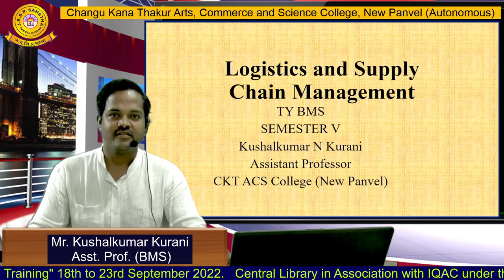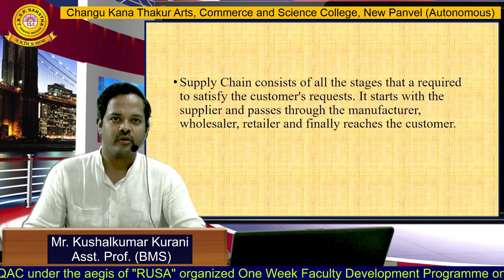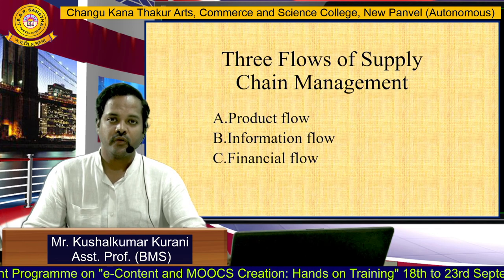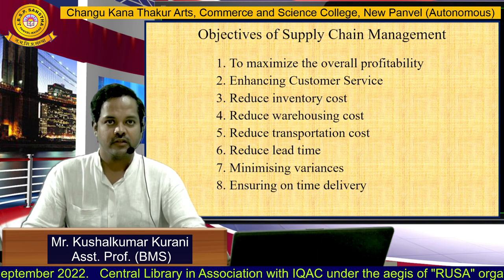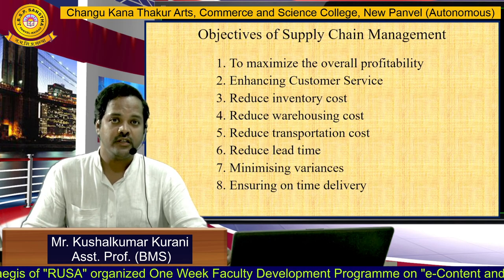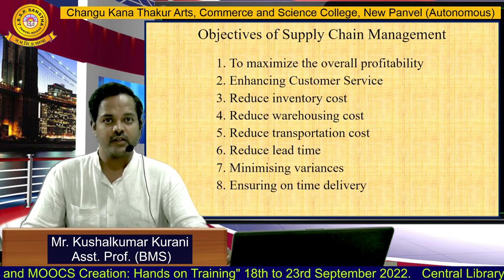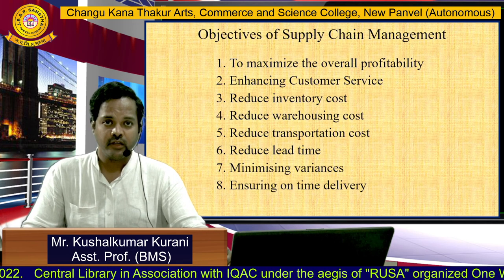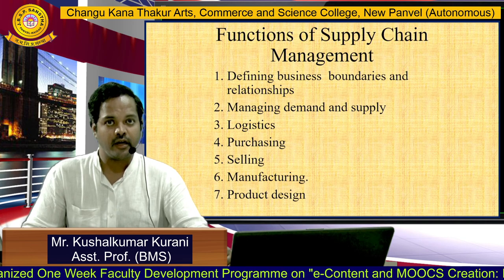Mr. Kushalkumar Kurani (BMS)